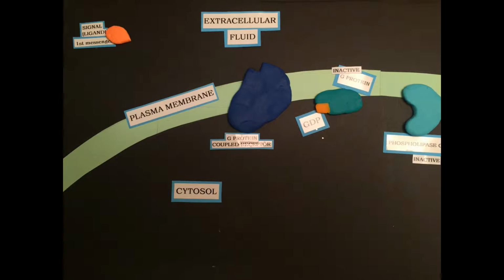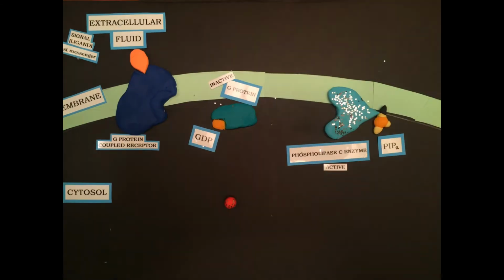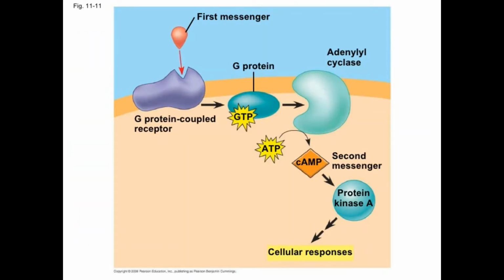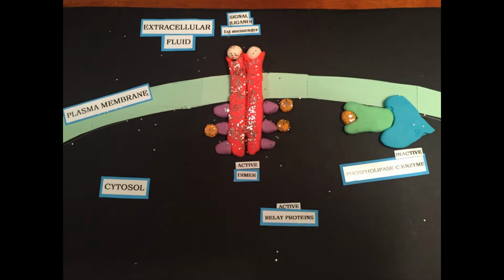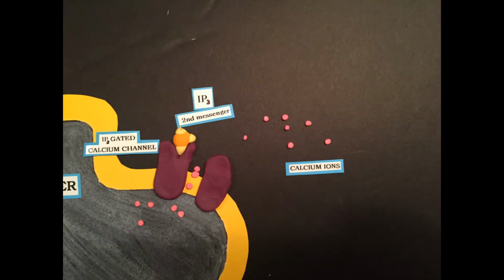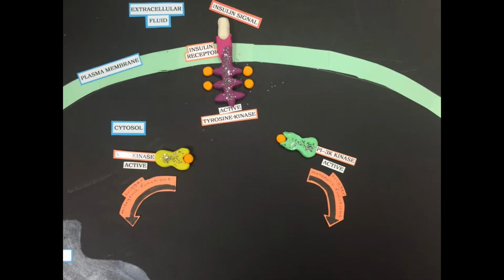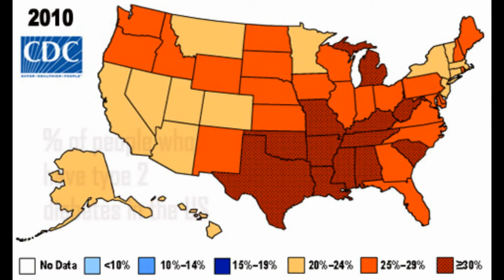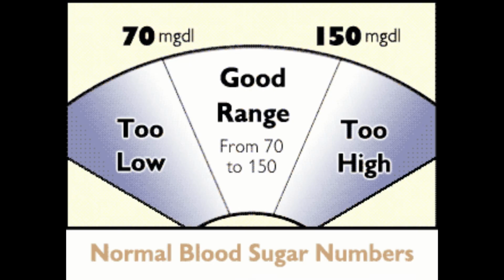Cell Communication Claymation Project (final)